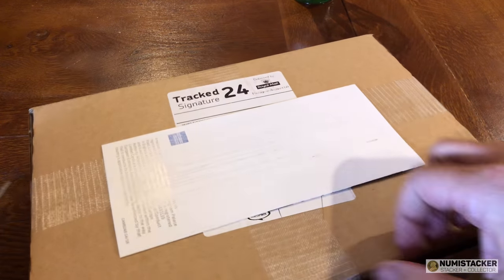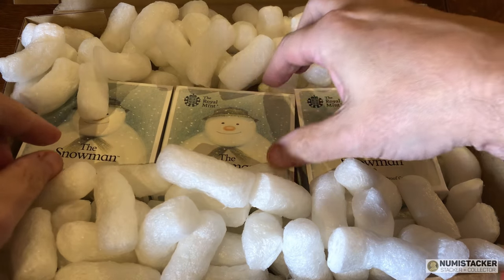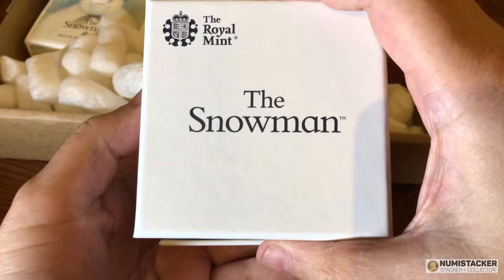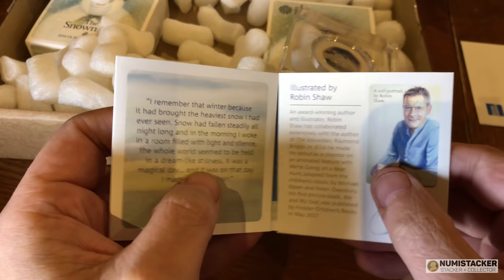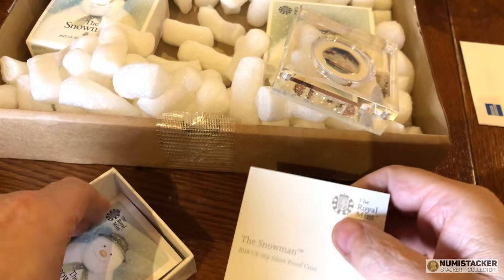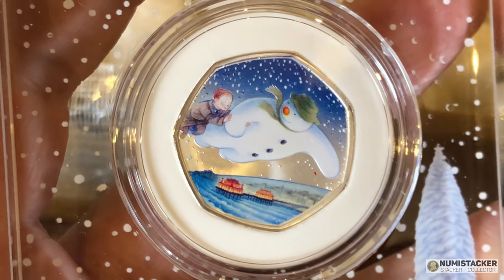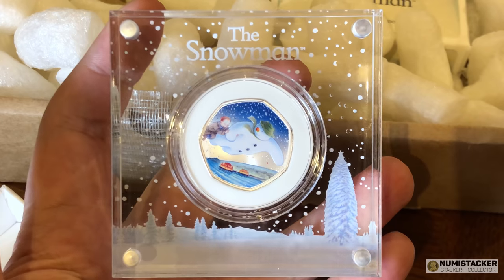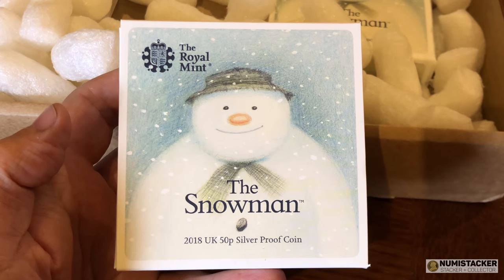Royal Mint walking in the air after SNOWMAN Christmas Sellout 15,000 sold in half a day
The Snowmen melted the hearts of brits this christmas and all Silver and Gold coins sold out before midday on the launch day this week.

We're walking in the air
We're floating in the moonlit sky
The people far below are sleeping as we fly
I'm holding very tight
I'm riding in the midnight blue
I'm finding I can fly so high above with you
Far across the world
The villages go by like dreams
The rivers and the hills
The forests and the streams
Children gaze, open-mouthed
Taken by surprise
Nobody down below believes their eyes
We're surfing in the air
We're swimming in the frozen sky
We're drifting over icy
Mountain floating by
Suddenly, swooping low on an ocean deep
Arousing a mighty monster from its sleep
We're floating in the midnight sky
And everyone who sees us greets us as we fly

Help the site and save money too with Transferwise, Topcashback and Quidco.

LZQWuyr3e1ktUJbNKDMeRUCKLdTrJ1sWtq

671 Please support and visit channel sponsor The Silver Forum for the best chatter and information on coins, silver, gold and much more.